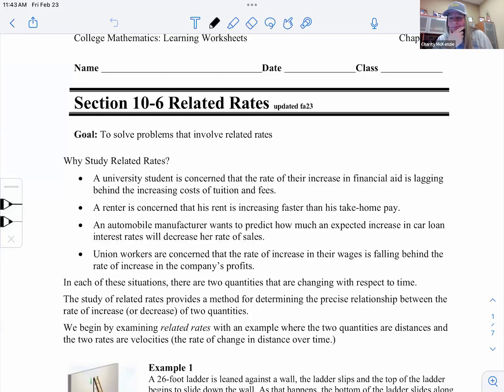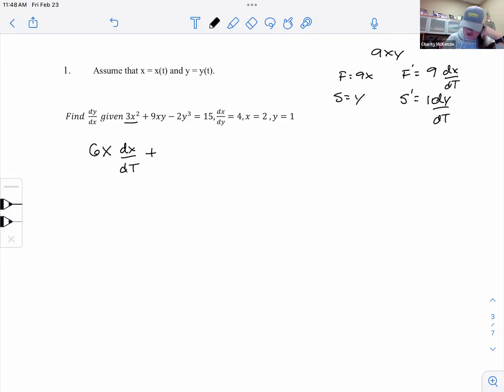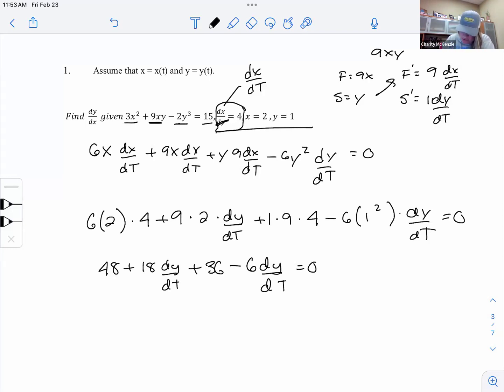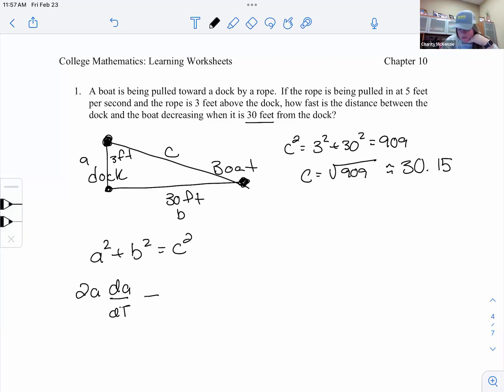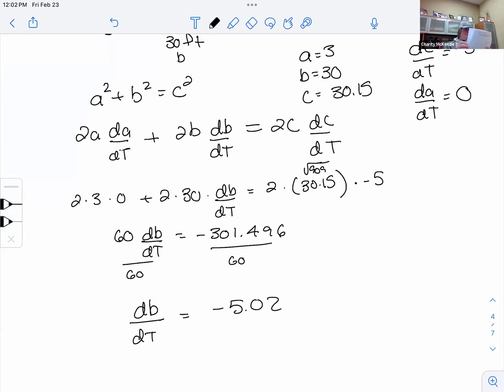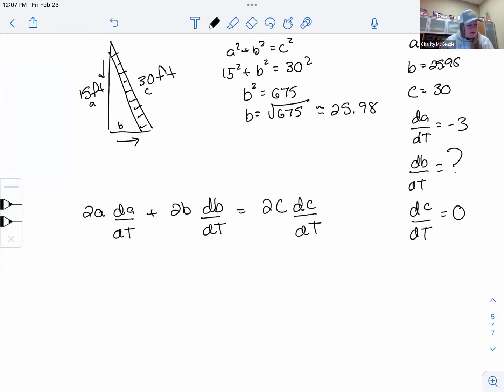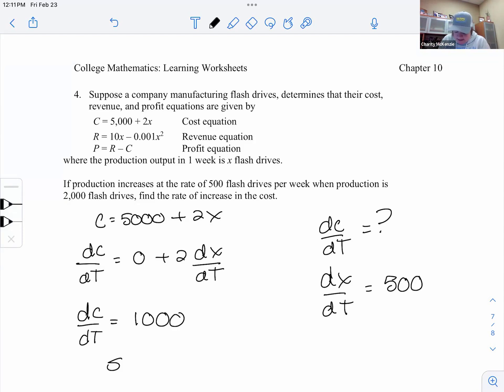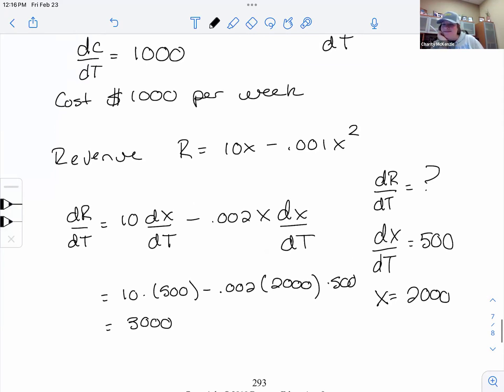BC 10.6 Related Rates